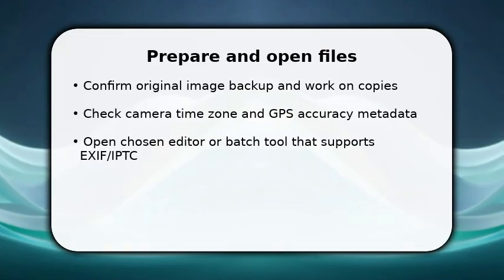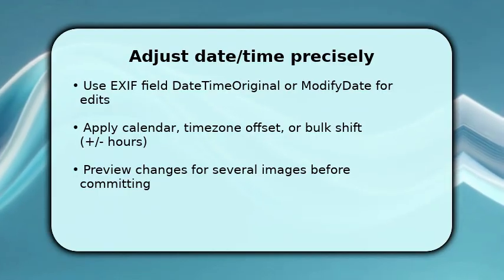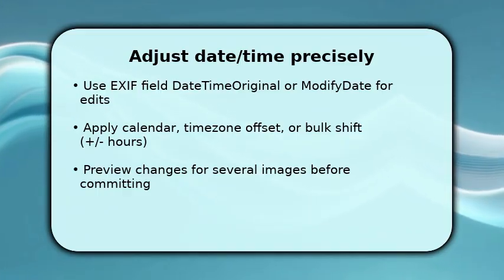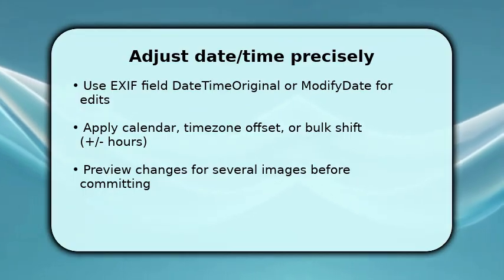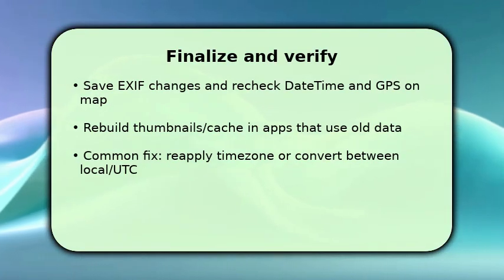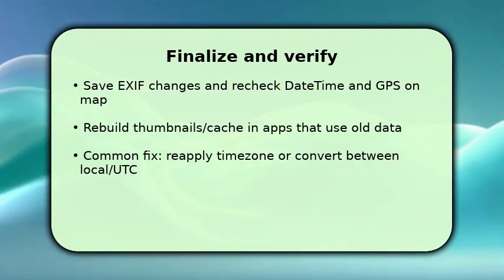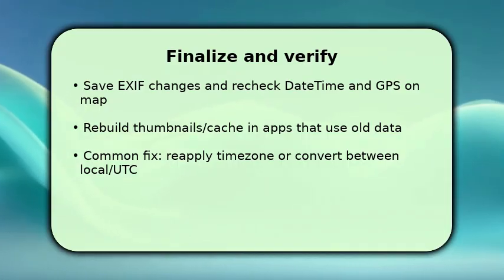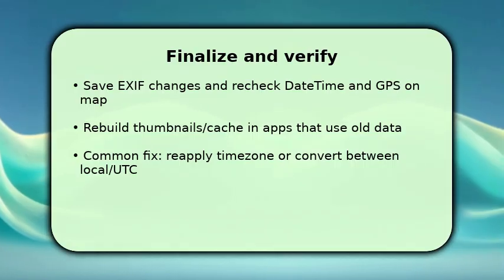How to Change Date and Time in Geotag Photos (full Guide)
Discover the step-by-step process of altering date and time metadata in geotagged photos with our comprehensive guide. Learn how to correct or update timestamps for your photography projects, ensuring accuracy and precision.

change photo dates, edit timestamp on pictures,